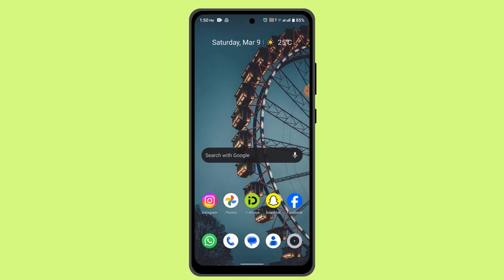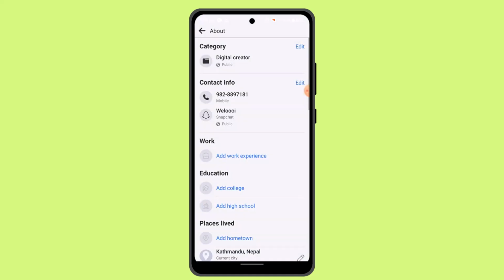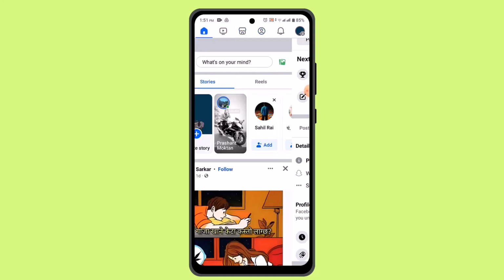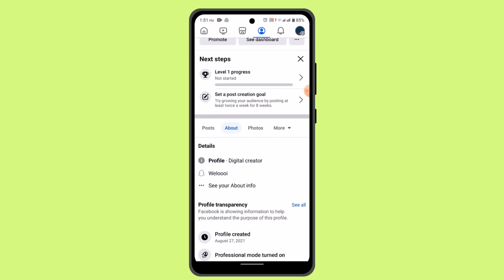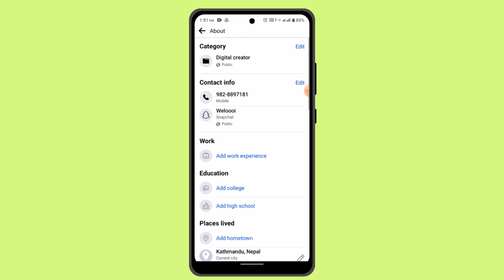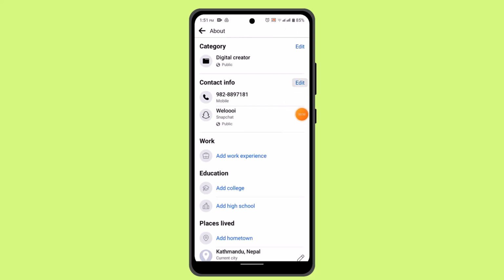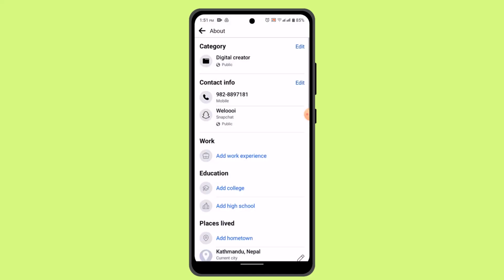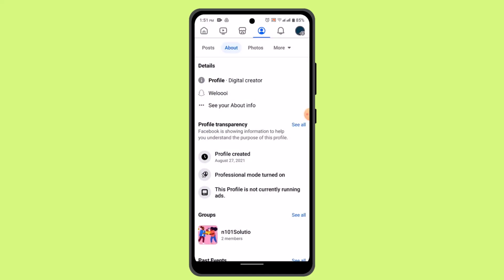How To Hide Phone Number From Facebook Page !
This Video Is based on How you can Hide Phone Number From Facebook Page.

Chapters / Timestamps
0:00 Introd
0:18 Hide Phone Number From Facebook Page
0:57 Outro